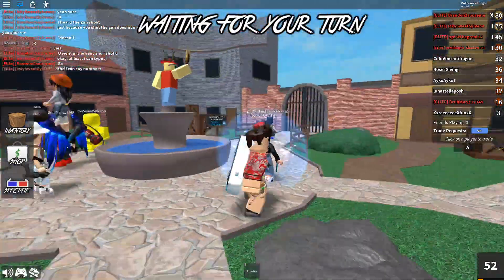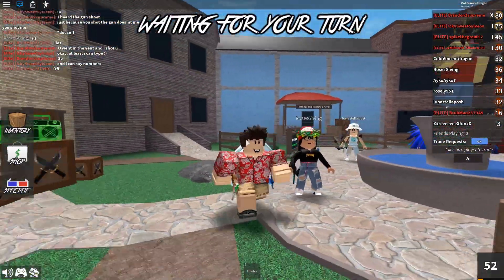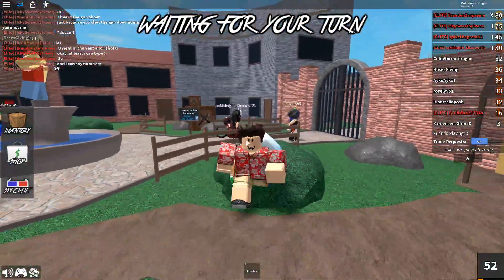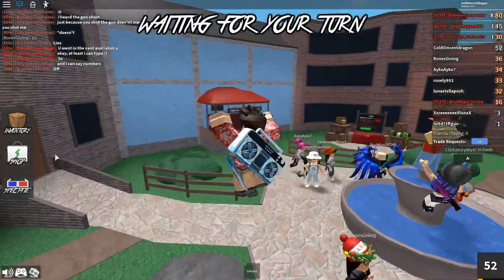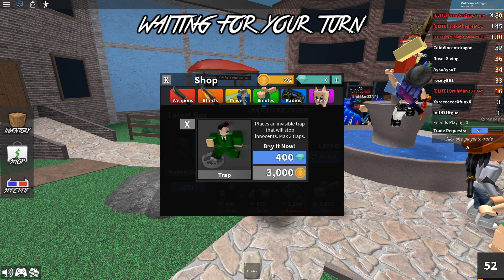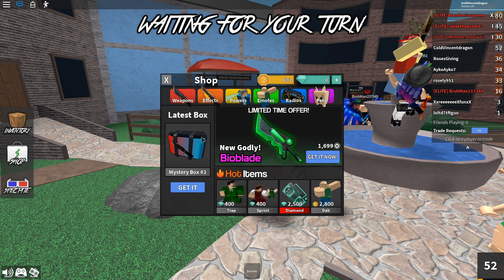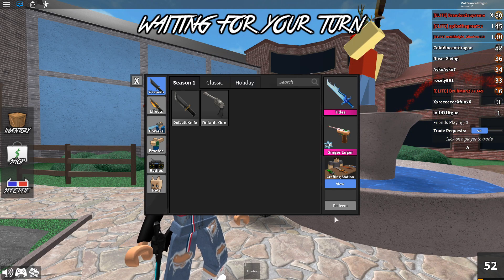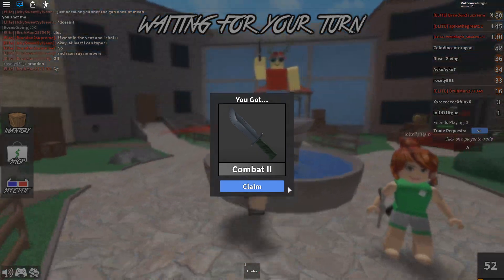ALL *NEW* GODLY OP MURDER MYSTERY 2 CODES | Roblox